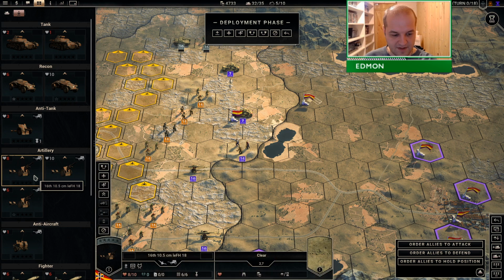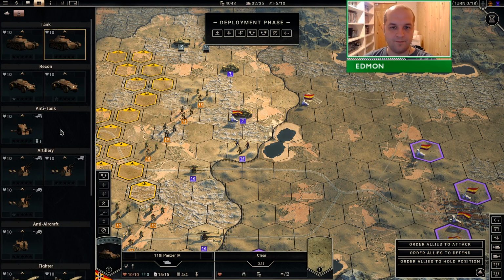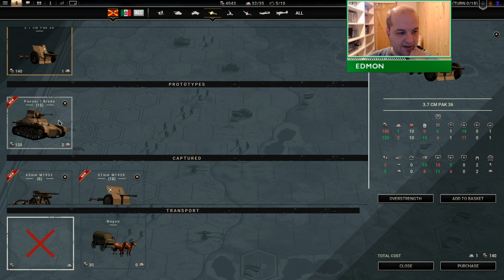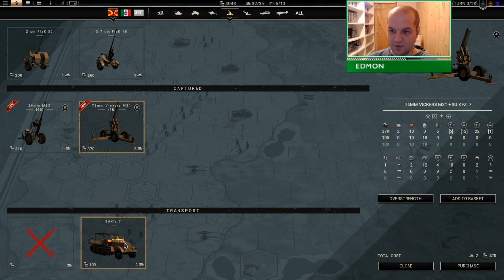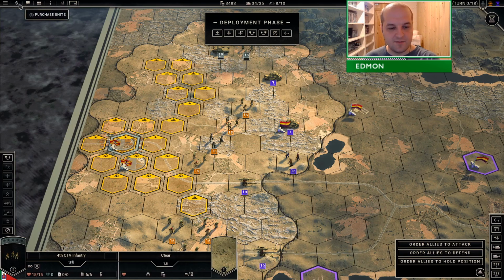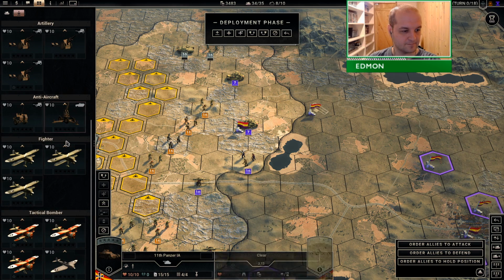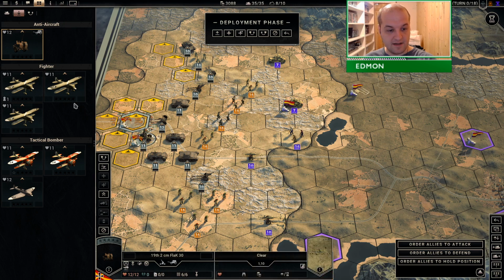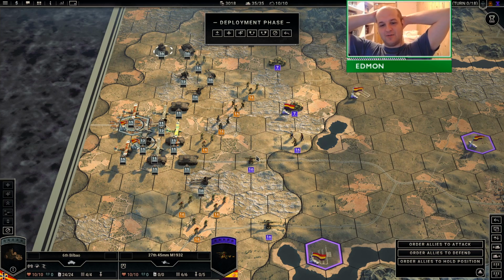Panzer Corps 2 - Generalissimus Spanish Campaign - Episode 4 - Antequera Deployment